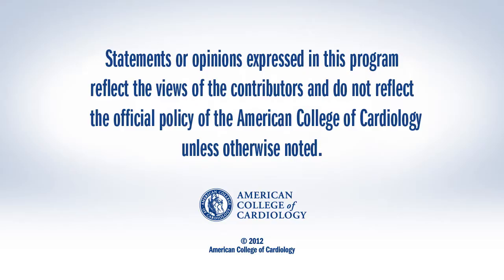SUPERB Results for PAD with Woven Nitinol Stent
CSWN talks with Lawrence A. Garcia, MD, about the final 12-month outcomes of the SUPERB trial and the implications for treating PAD with the Superba Woven Nitinol Stent.